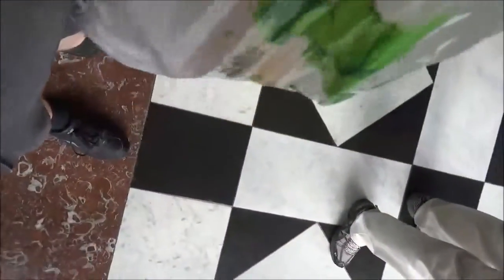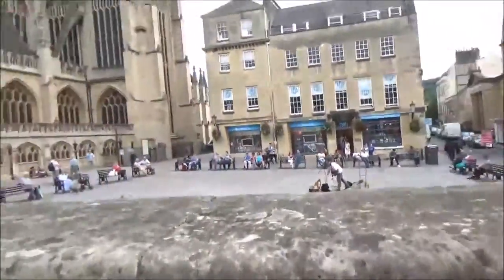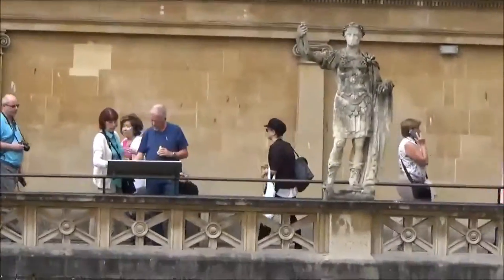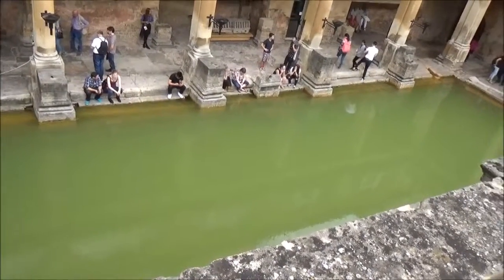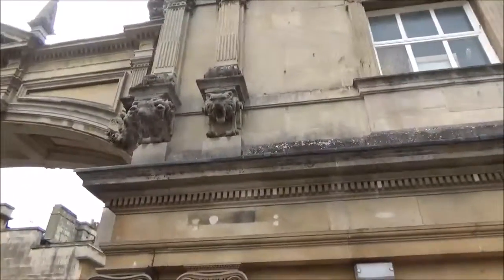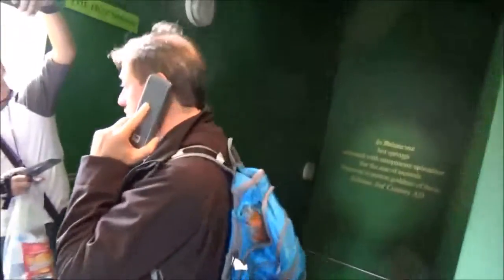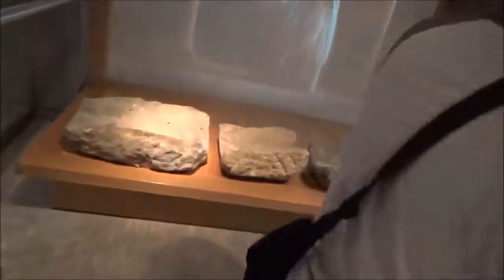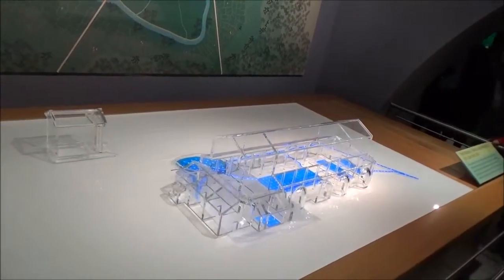Europe Trip Volume 47 Bath House Tour Part 1